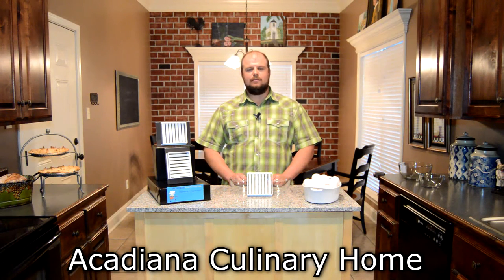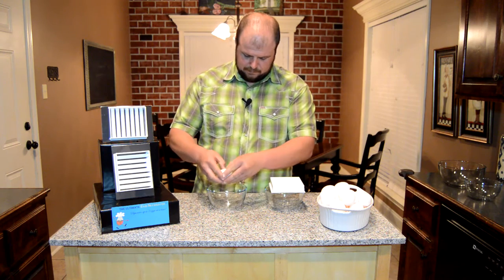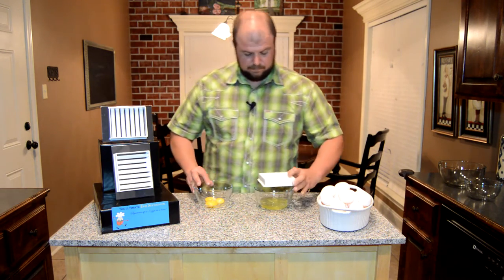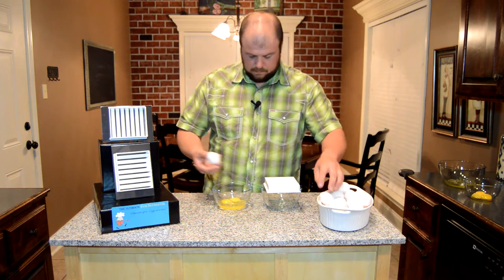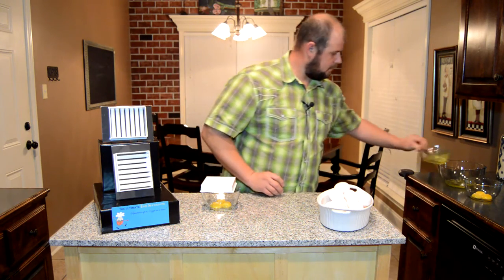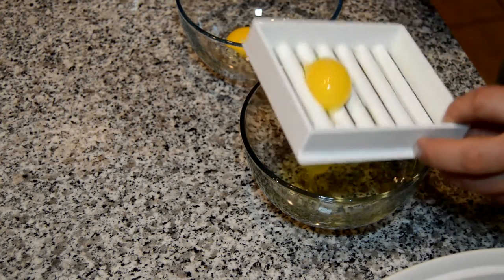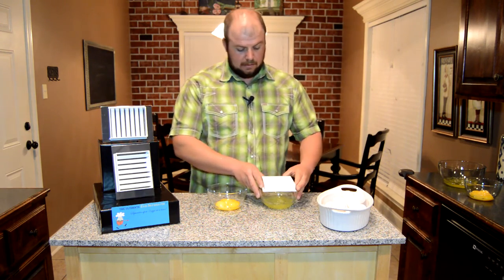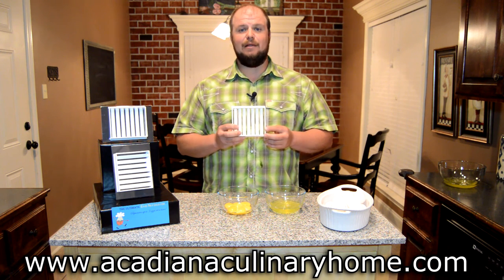The Ultimate Egg Separator TM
The Ultimate Egg Separator TM. Makes separating eggs easy.
It saves time and eliminates the mess. It separates up to 3
egg yokes from the whites at a time.
Made in USA
Material is FDA approved